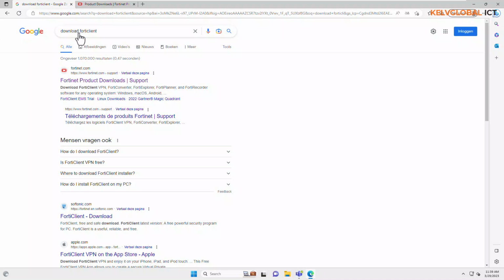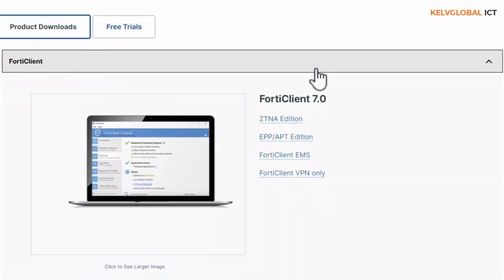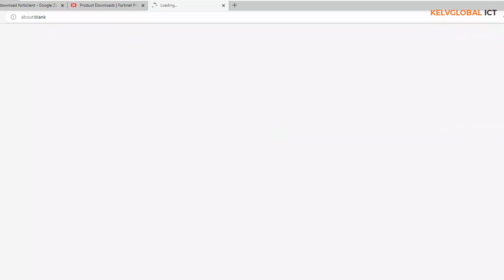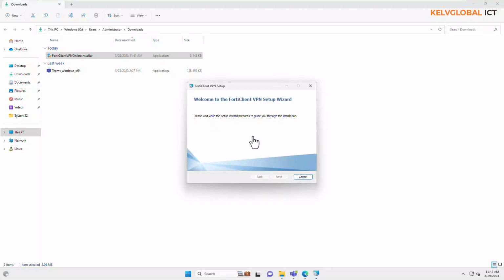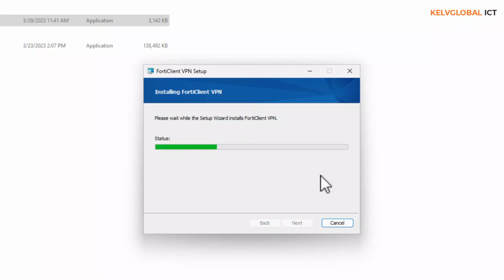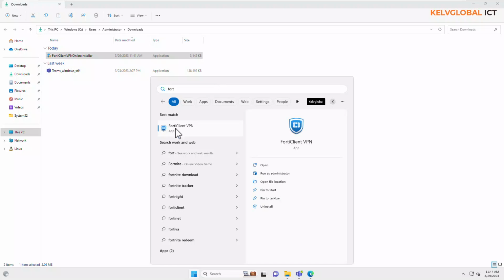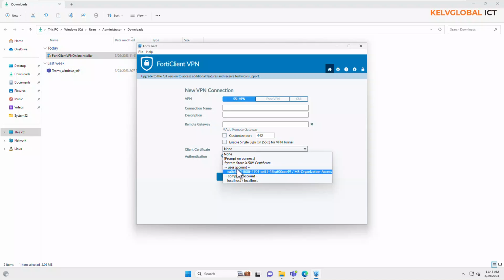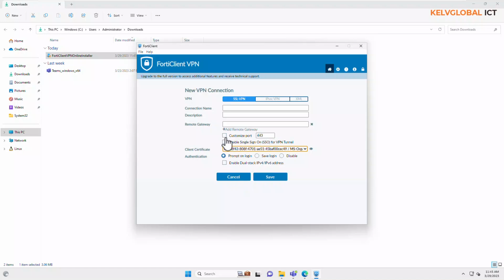Best way to download and install FortiClient VPN on Windows Computer | Download and install SSL VPN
This video will show you the best and simplest way to download and install FortiClient on any Windows computer.